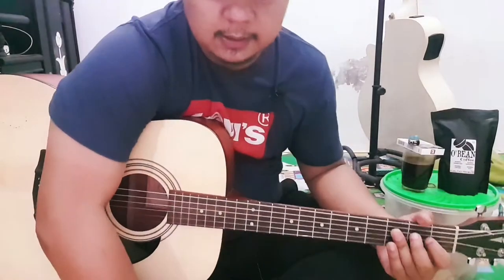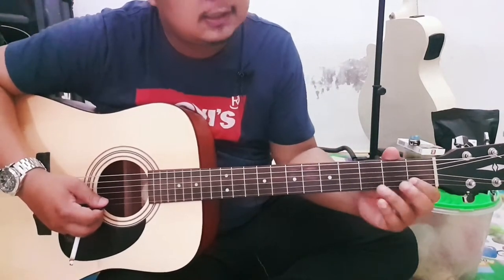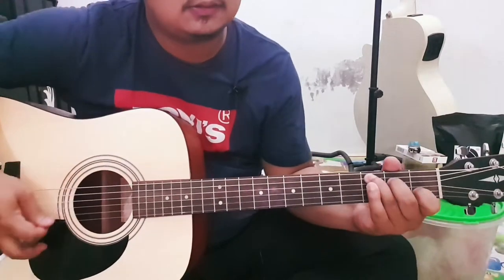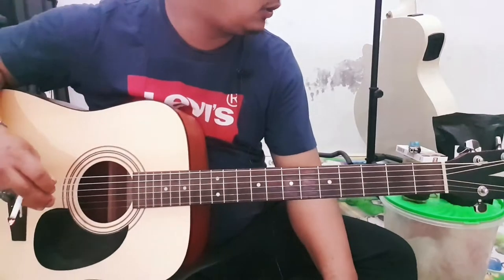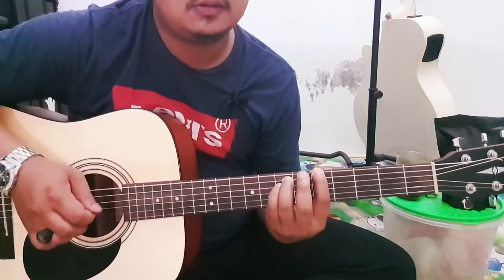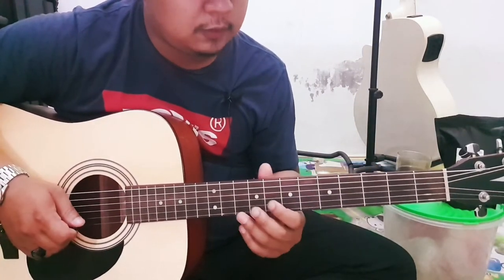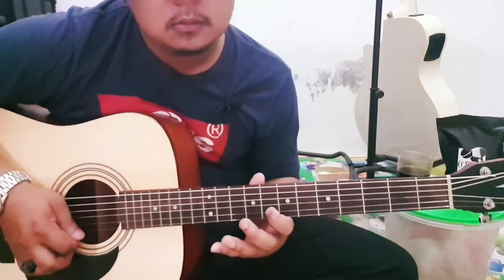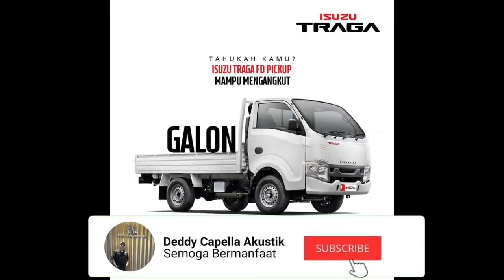Sheila On 7 - Bila Kau Tak Disampingku | Tutorial Lengkap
Deddy Capella Akustik | Sheila On 7 - Bila Kau Tak Disampingku

Terima kasih.